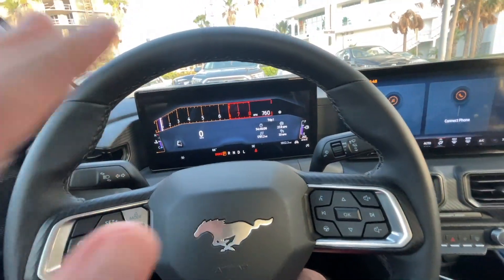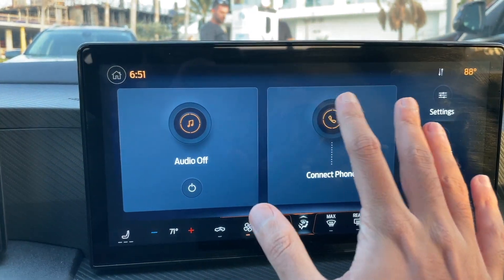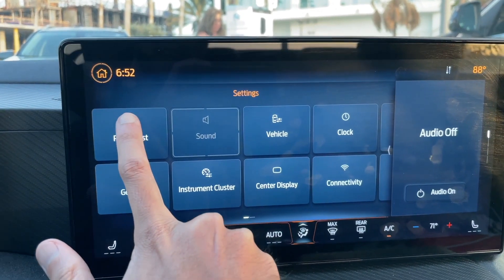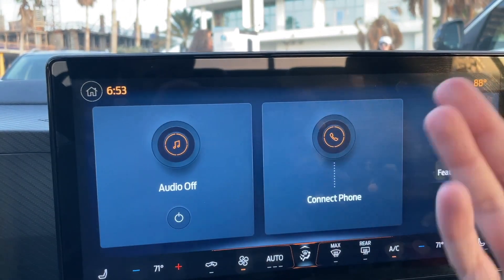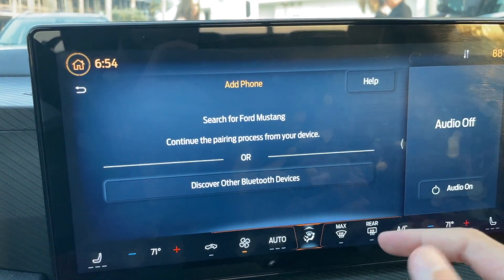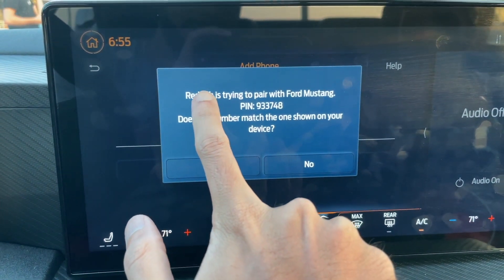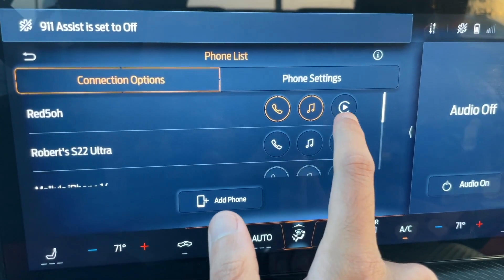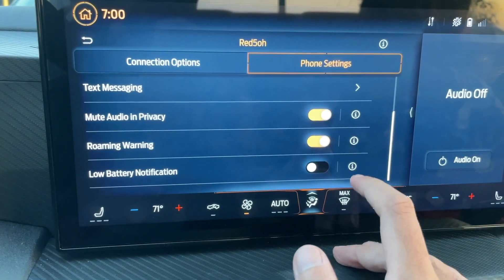SYNC 4 Tutorial: How To Connect Your Phone and Use CarPlay on SYNC 4 System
Connecting your phone to sync 4 allows you to not only take calls, but allows the ability to have the apple car play. Sync 4 offers wireless CarPlay as well which is very convenient. Connecting your phone to Sync 4 system is very easy to do so.

Sync 4 allows you to also limit the options for your phone if you want to connect your phone only for calls and not apple car play. I used the SYNC 4 system in a 2024 Mustang, but this works for any Ford vehicle that is equipped with the SYNC 4 system such as Ford F150, Bronco, Explorer etc.

//MODS:
Steeda Lowering Springs
K&N Drop In Air Filter
J&L Oil Separator